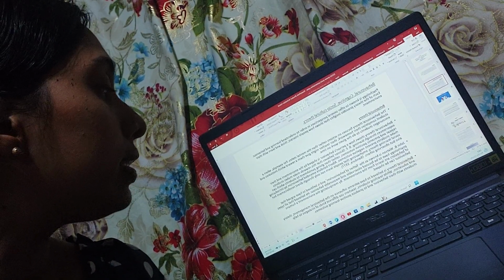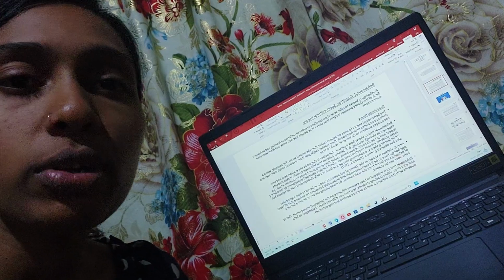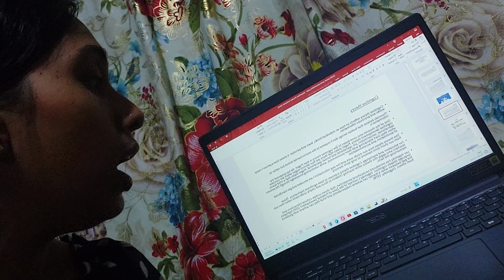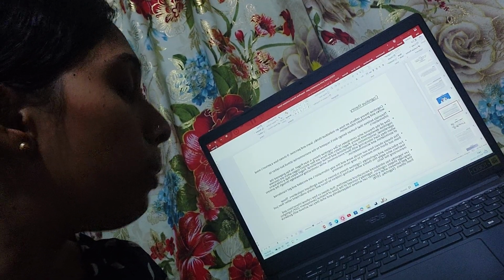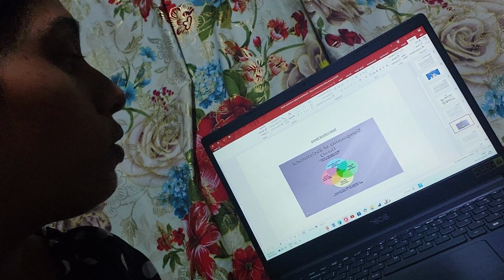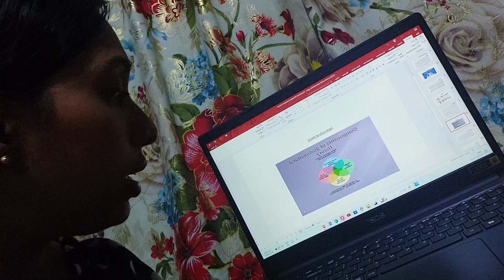ED252 PowerPoint presentation